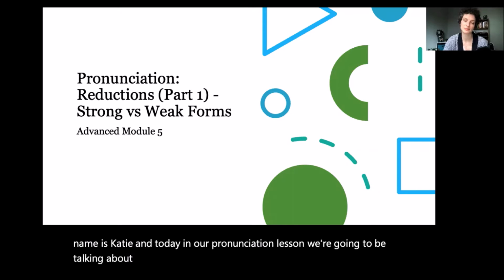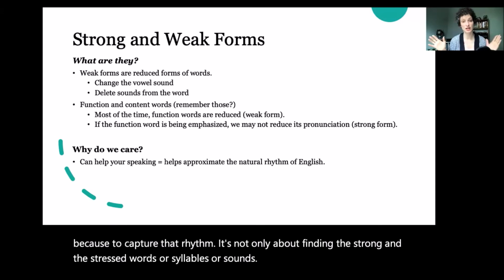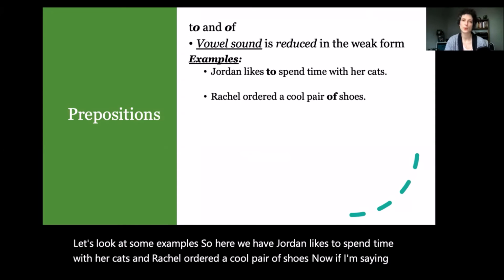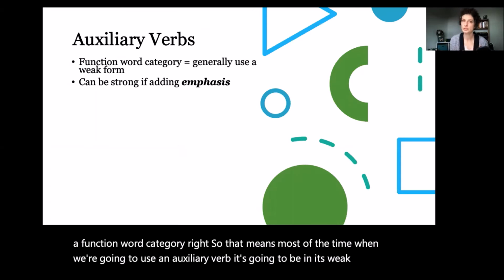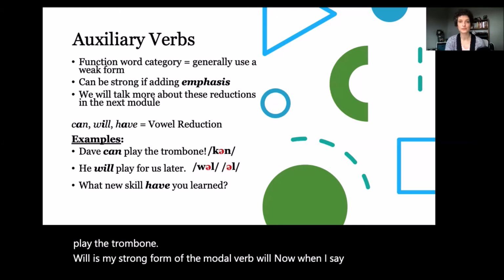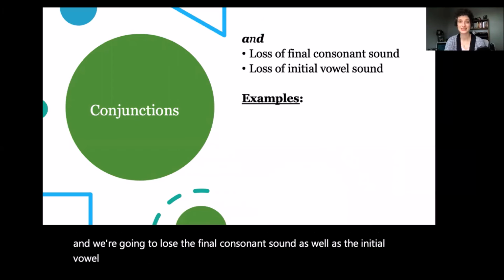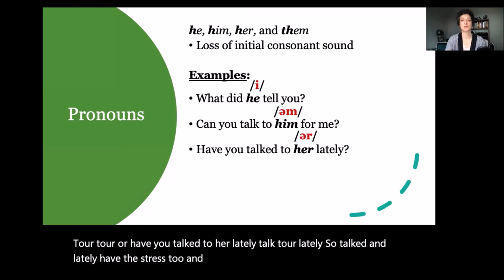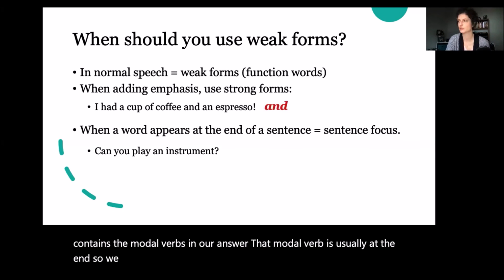Learn English with TIE: Reductions: Strong & Weak Forms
In this video, Katie gives a pronunciation lesson on reductions.